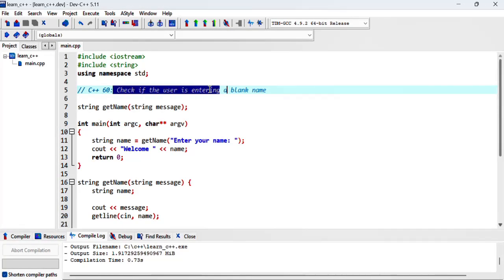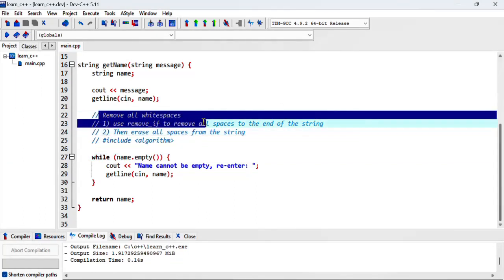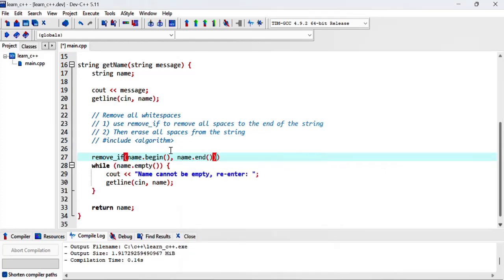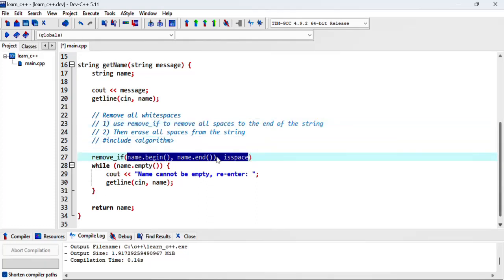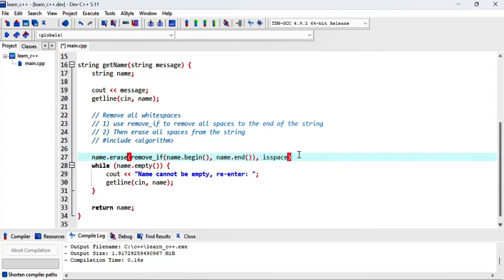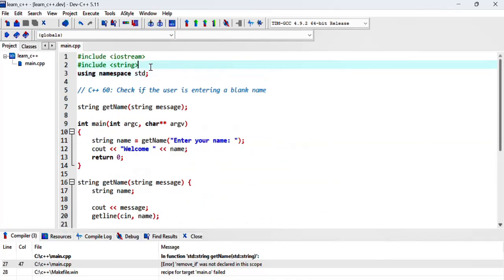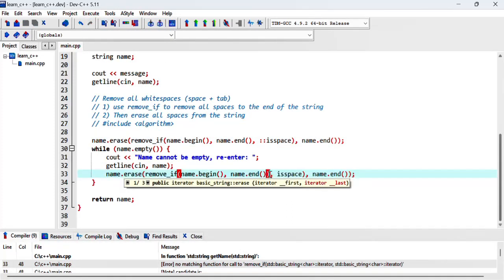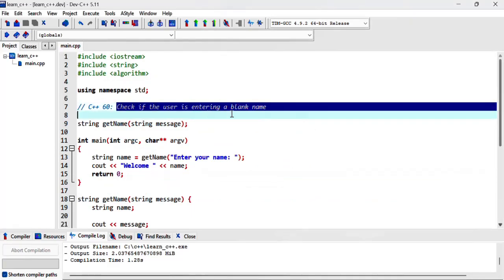C++ 60: Check if the user is entering a blank name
Check if the user is entering a blank name